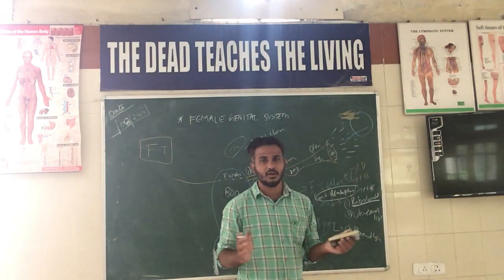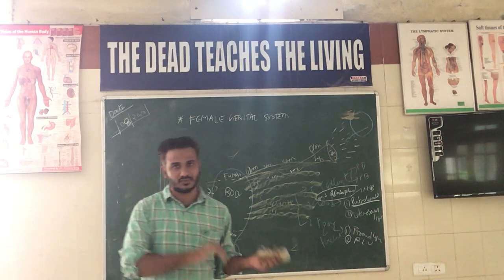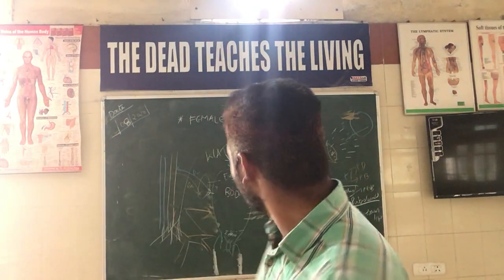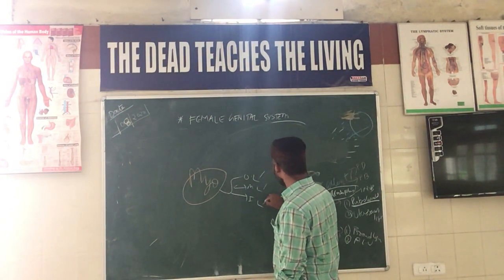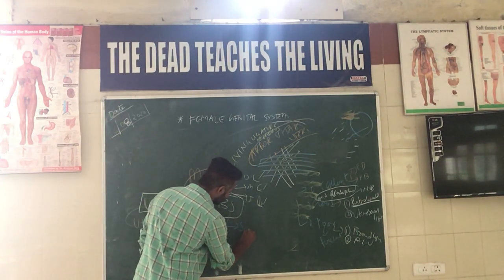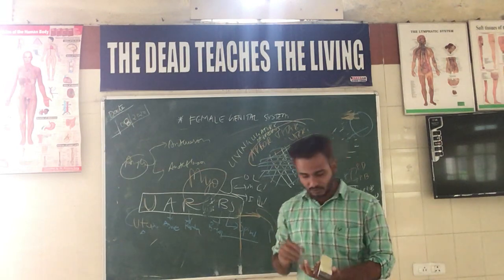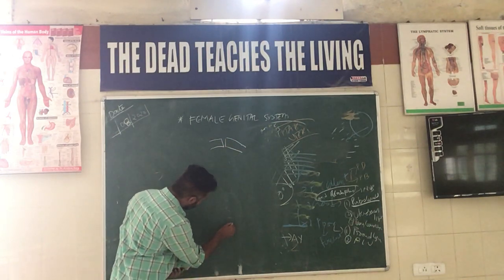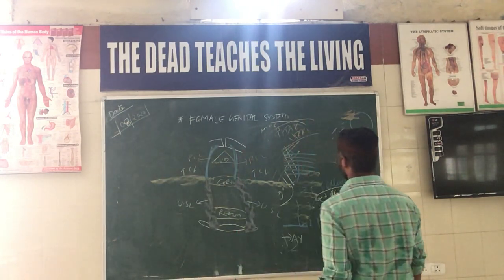Female genital system part 2